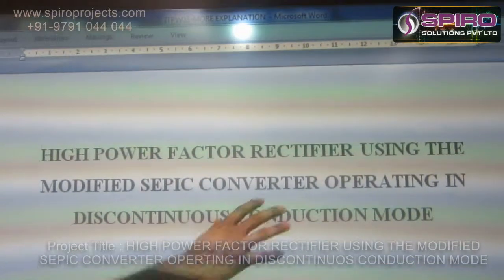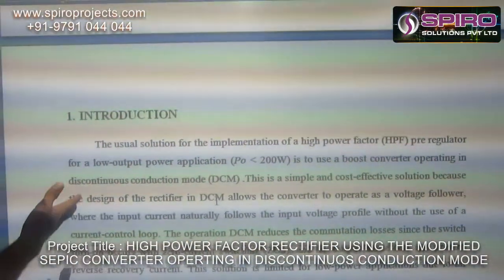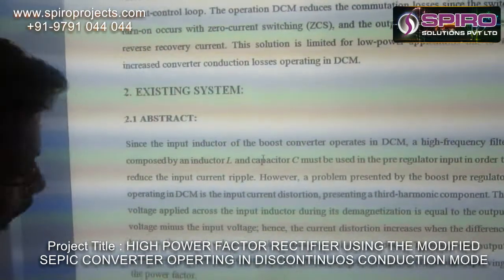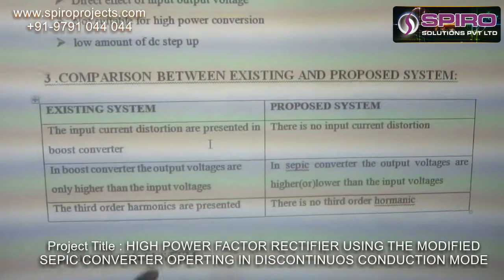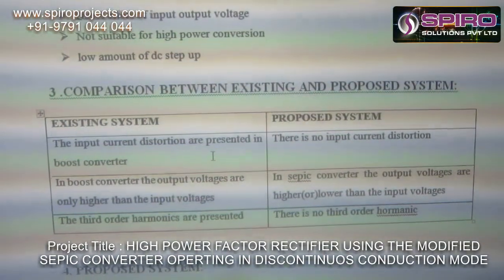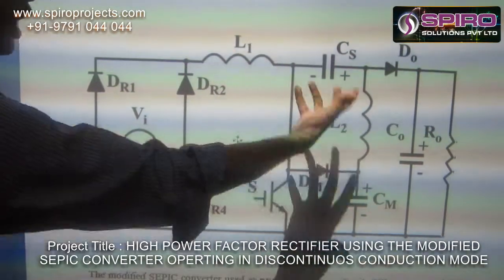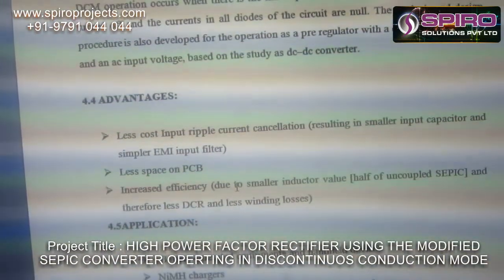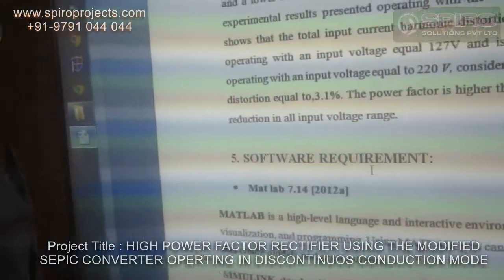High Power Factor Rectifier using the Modified Sepic Converter Operating